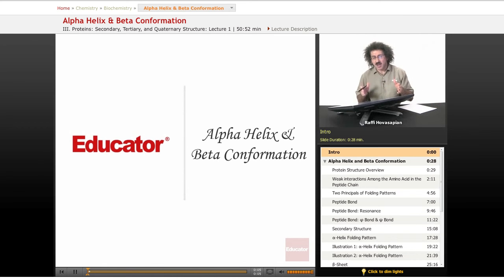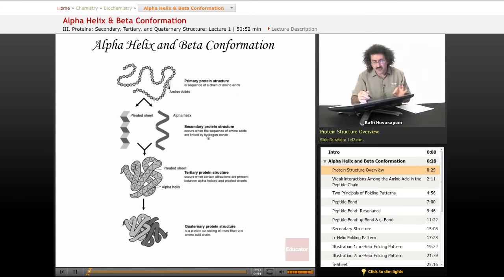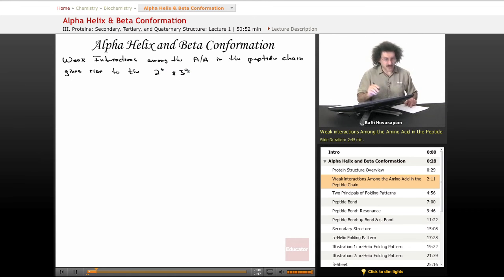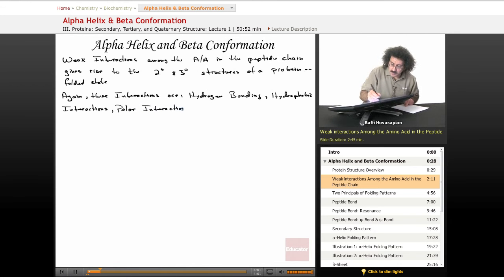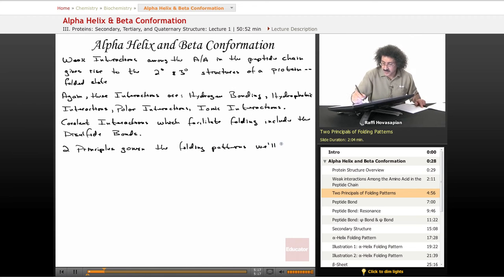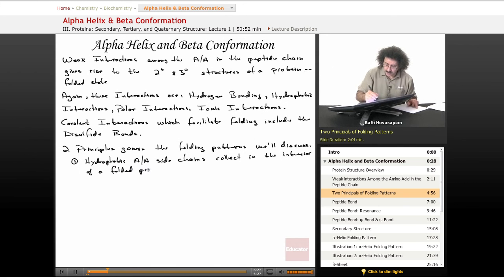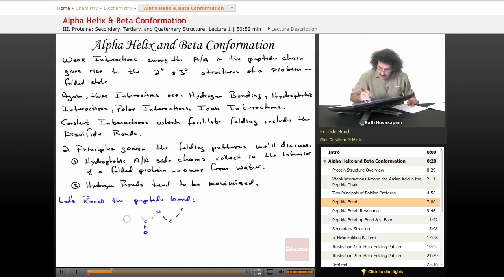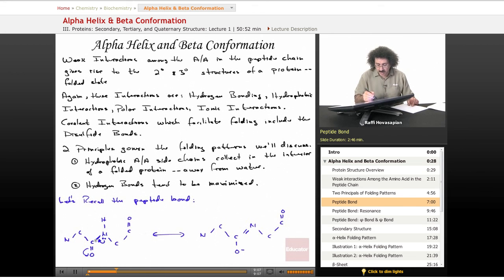"Alpha Helix & Beta Conformation" | Biochemistry with Educator.com